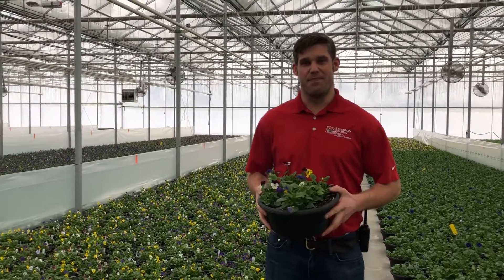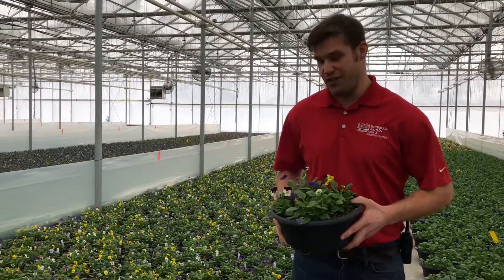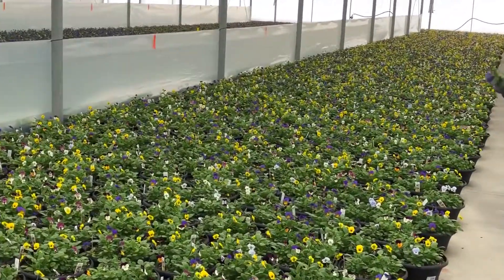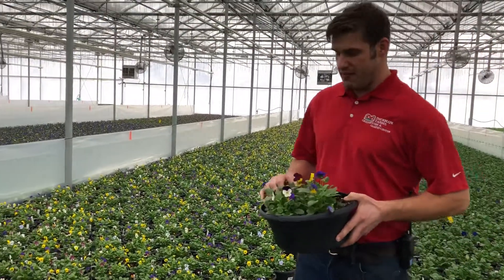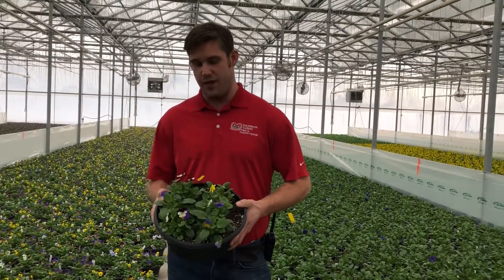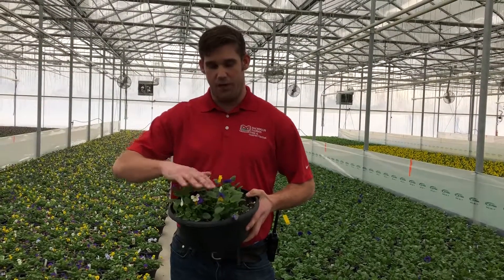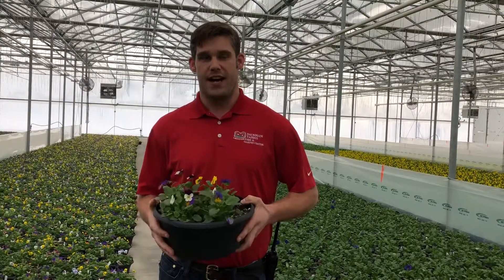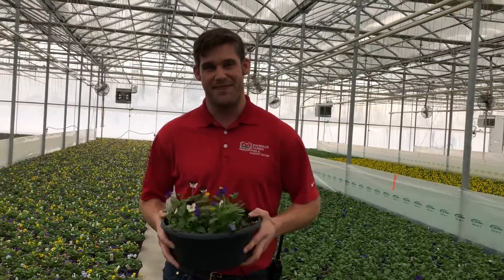Take a Viola & Pansy "Crop Walk" with Bob